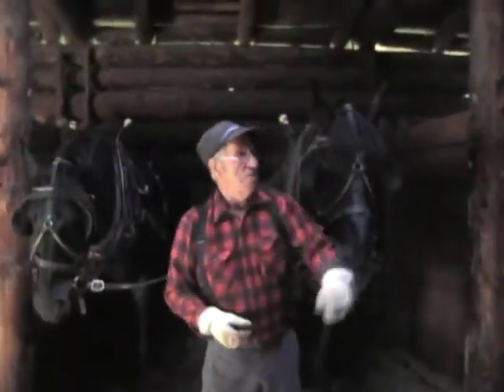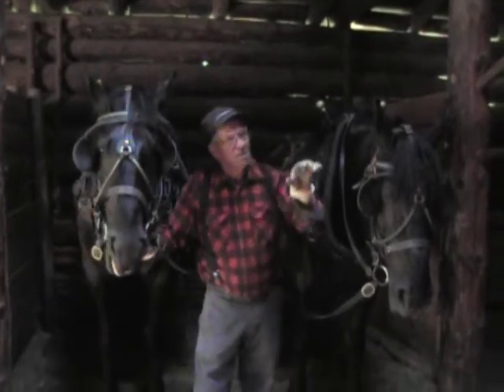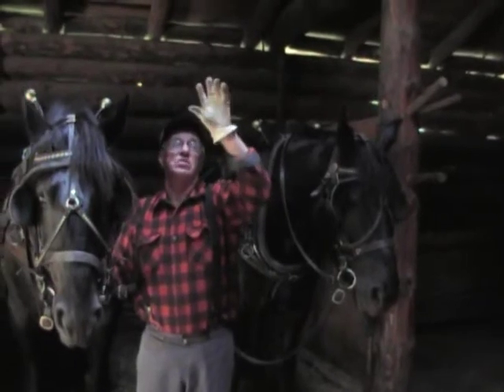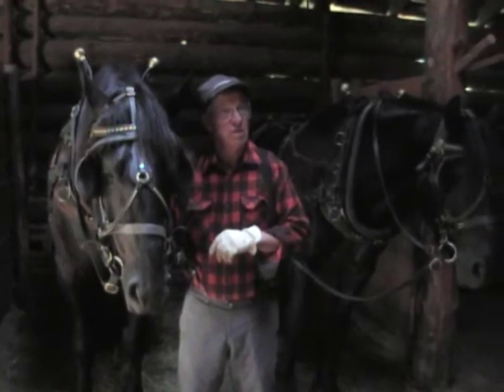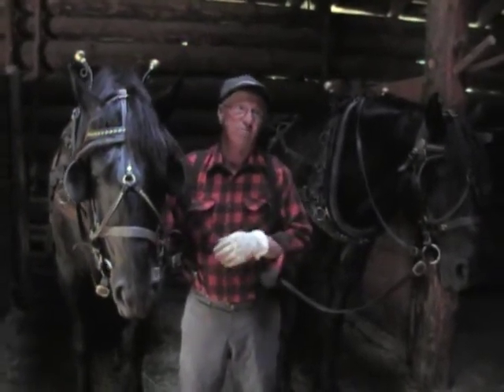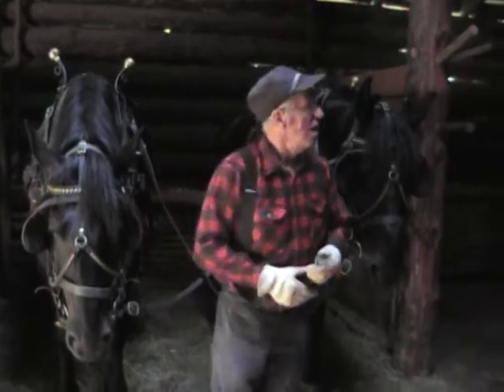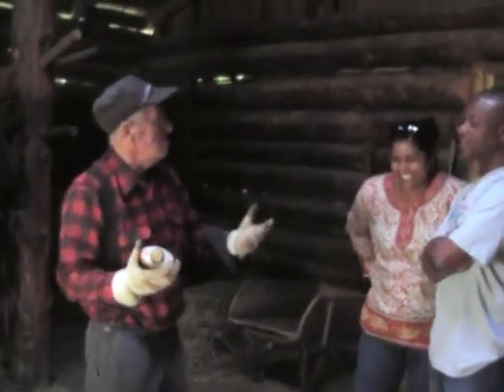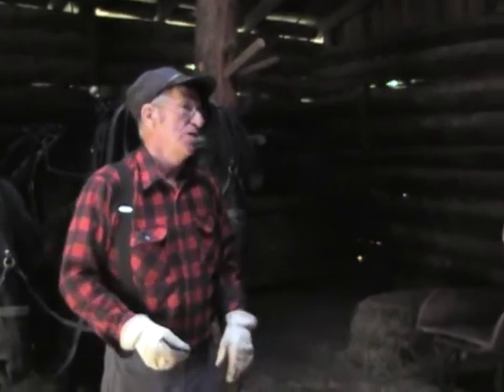2012-07-07 Minnesota Forest History Center - Horse Barn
Horses were kept in the stable and used for hauling lumber from the woods to the river, and water from the river to the camp and to ice the grooves to help reduce friction when moving heavy loads. The lumberjacks worked six days a week and rested on the seventh -- to rest the horses. Horses (and their teamsters) were essential to the needs of the camp. The company would pay to feed the animals, and would pay their owners extra because of their value.